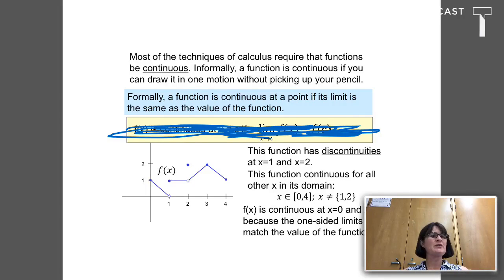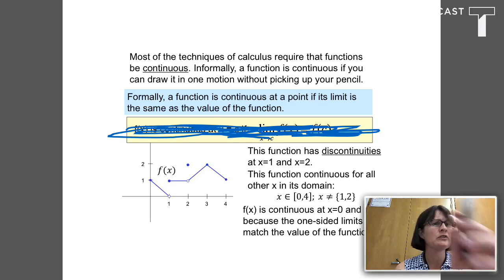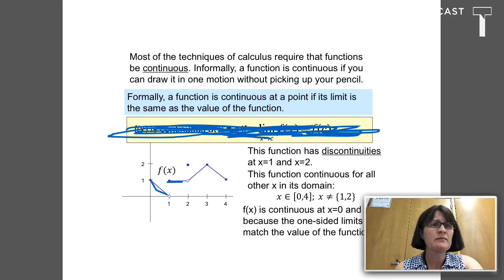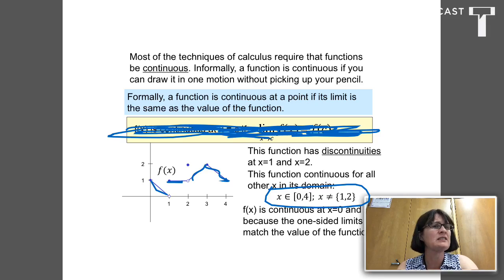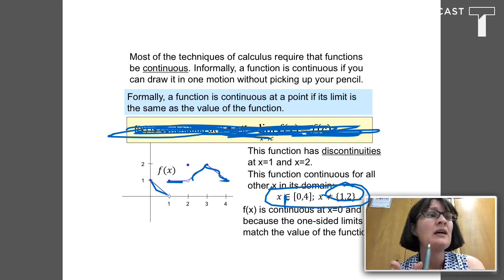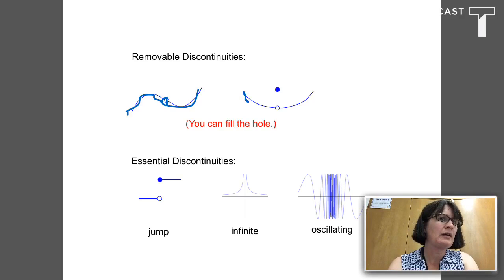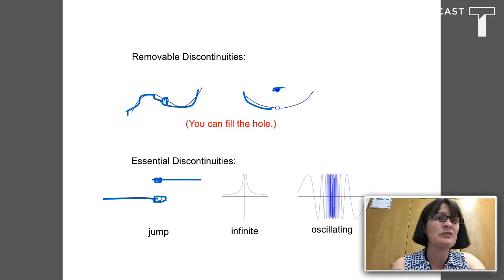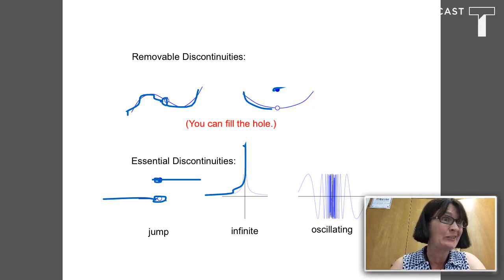2.3 Continuity (part 1)